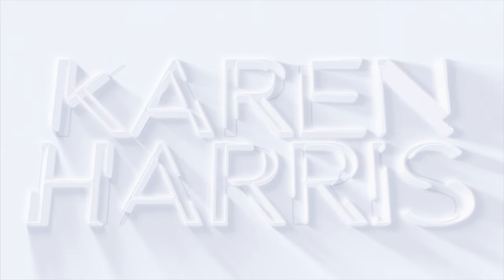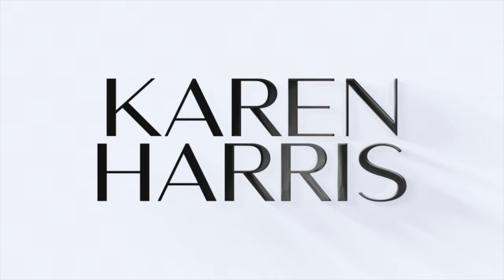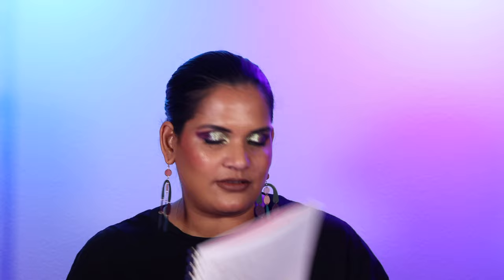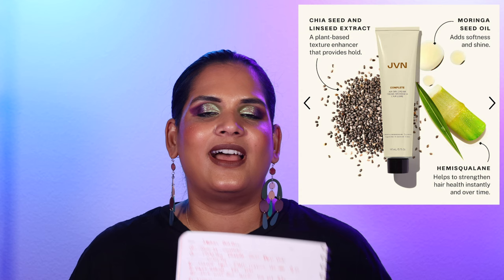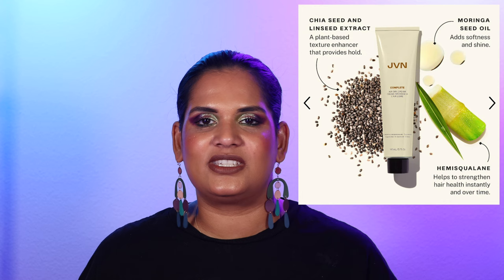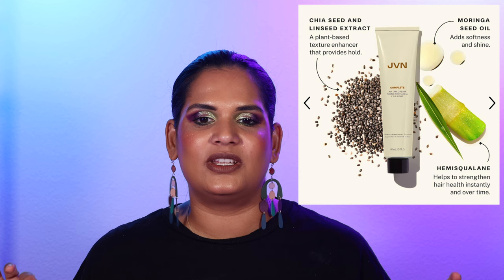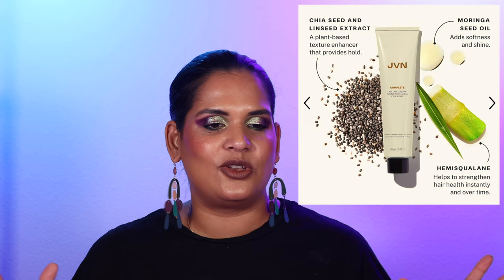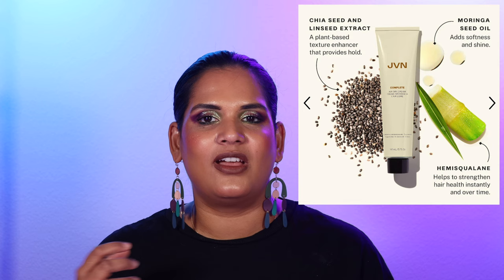Sharing my Recommendations and Wishlist for the Sephora VIB Sale - BYE BYE MONEY 💳💰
Today's video is all about my recommendations and wishlist for the sephoravibsale

- - Products Mentioned - -
1. @fentybeauty Fenty Icon Velvet Liquid Lipstick
2. @MilkMakeup Hydro Grip Hydrating Makeup Prime
3. @Glowrecipe Plum Plump Hyaluronic Acid Lip Gloss Balm
4. @hourglasscosmetics Veil™ Hydrating Skin Tint Foundation

- - My Wishlist - -
1. @makeupforever Mini Artist Color Pencil Lip & Eye Liner Set
3. @PhlurPhlur Mango Mood Hair & Body Fragrance Mist
4. PHLUR Amber Haze Hair & Body Fragrance Mist
5. K18 Biomimetic Hairscience Damage Control Duo Set
6. Glossier Mini Cloud Paint Gel Cream Blush Duo
7. Tower 28 Beauty Lip Drip Cookie Butter Lip Gloss Set
8. Glow Recipe Pomegranate Peptide Firming Serum

Glamlite - KHMAKEUP
Glaminatrix - KHMAKEUP
Adept - KHMAKEUP
SugarDrizzle - KHMAKEUP
it'sBel - KARENHARRIS
Alter Ego - KAREN10
OFRA -  KHMAKEUP

Shade reference ?